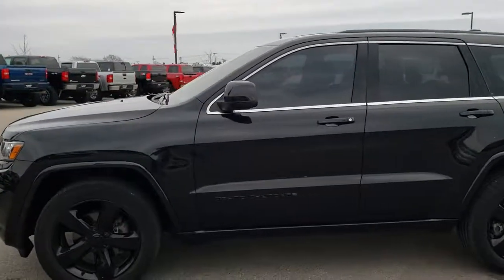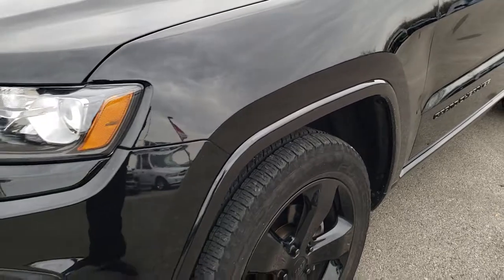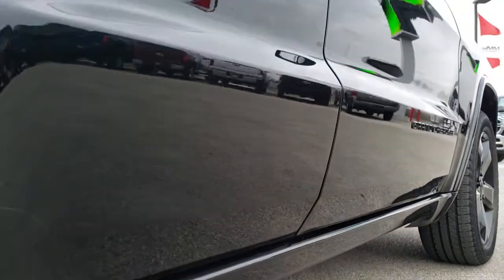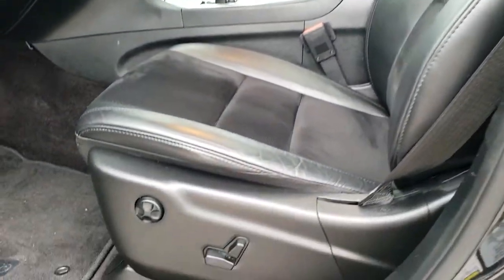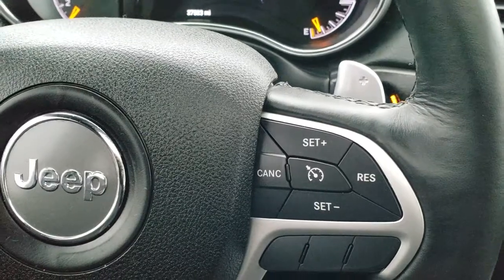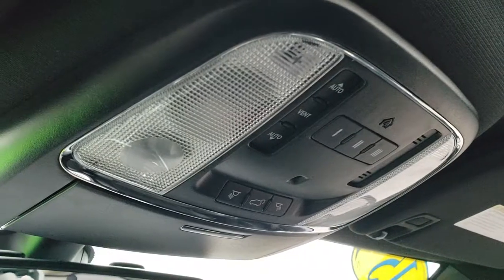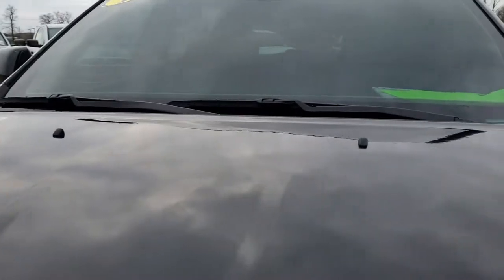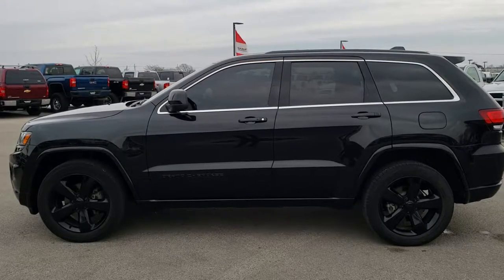2015 JEEP GRAND CHEROKEE ALTITUDE 4X4 WALK AROUND REVIEW FOND DU LA SOLD! 9812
STOCK: 9812
PRICE: $29,999
MILES: 27,502
MAKE: JEEP
MODEL: GRAND CHEROKEE
VIN: 1C4RJFAG3FC224857
LOCATION: FOND DU LAC OSHKOSH WISCONSIN, 54937 TRUCKS ON 41

1 OWNER! CLEAN TITLE HISTORY! 3.6 Liter DOHC V6 Pentastar Engine with E85 Capabilities, 290 Horsepower, Altitude Edition, Laredo Package, 8 Speed Automatic Transmission, Quadra-Trac I System 4x4 Four Wheel Drive 4WD, Automatic Transmission Center Console Shifter, Power Sunroof Moonroof Sun Roof Moon Roof, Reverse Backup Camera Rearview Camera, Dual Rear Exhaust, Power Driver's Seat, Dual Heated Seats, Black Ebony Leather Seats, Suede and Leathers Seats, Bucket Seats, 2nd Row Bench Seating, Heated Power Mirrors, Electronic Stability Control Traction Control ESC, Goodyear Fortera 265/50 R20 Tires, 20 Inch Rims Premium Wheels, Painted Alloy Rims Premium Wheels, Four Wheel Disc Brakes, Fog Lights, Projector Lamp Headlights, Reverse Sensors, Easy Fuel Capless Fuel Fill, Chrome Tipped Exhaust, AM / FM Radio Tuner, Sirius/XM Satellite Radio Capabilities Sirius / XM, Uconnect 8.4A System 8.4 Inch Touchscreen with AM/FM/BT/Access, 911 Assist System, U Connect Hands Free Bluetooth Hands-Free Phone System Blue Tooth, Auxiliary MP3 Jack Portable Audio Connection, Factory Subwoofer, SD Card Slot, USB Jack Portable Audio Connection, Enter-N-Go System Keyless Entry System, Keyless Entry with Factory Remote Start, Push Button Start, Power Raise and Close Rear Gate, Rear Window Defroster, Adjustable Height Seatbelts, Driver and Passenger Front Air Bags, L.A.T.C.H. Child Safety System, Side Curtain Air Bags SRS Safety Restraint System, 2nd Row Power Windows, Heated Steering Wheel Multi-Function Steering Wheel Controls, Homelink System with Three Programmable Buttons for Garage Doors, Lighting Systems & Security Systems, Compass, Outside Temperature Display and Mileage Display, Dual Multi-Zone Climate Control , Fold Down Rear Seats, Factory Floormats, Woodgrain Dash And Door Trim, Air Conditioning AC, Cruise Control, Power Locks, Power Windows, Automatic Headlights Autolamp, Tilt/Telescope Steering Wheel, 115V / 150W Auxiliary Power Outlet, 5 Year / 100,000 Mile Remaining Powertrain Factory Warranty, Whichever Comes First, Brilliant Black Crystal Pearlcoat, ONE OWNER! CLEAN AUTOCHECK! Very very clean inside and out! This is one of the sharpest 2015 Jeep Grand Cherokee suvs we have ever had on our lot! Make your move before this super clean 4wd is gone!

STOCK: 9812
PRICE: $29,999
MILES: 27,502
MAKE: JEEP
MODEL: GRAND CHEROKEE
VIN: 1C4RJFAG3FC224857